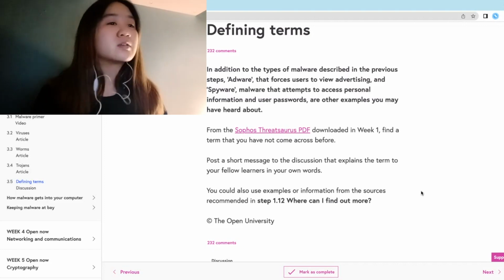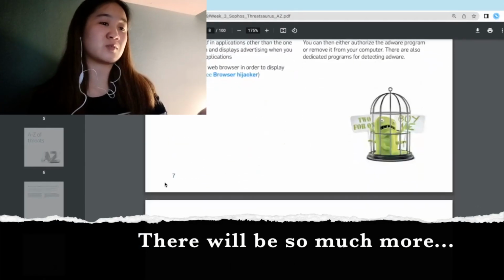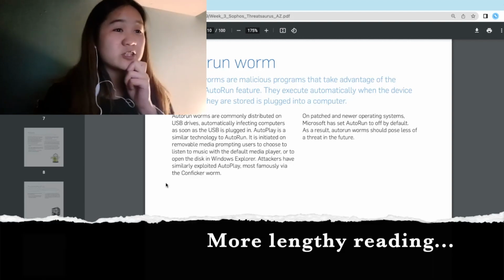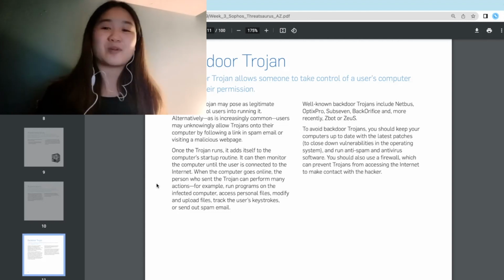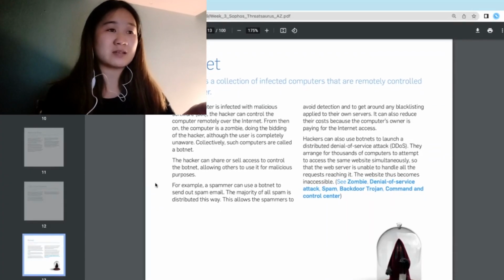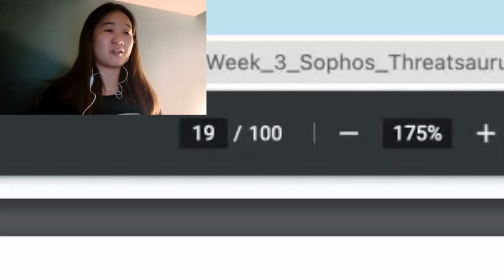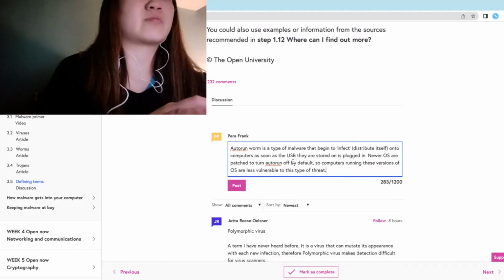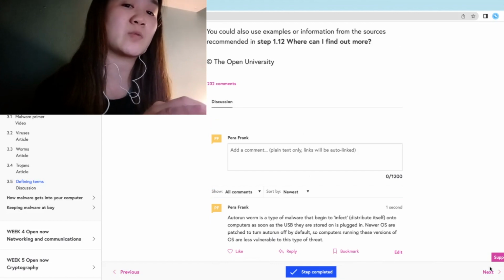Study with Me | Cyber Security (Part 4)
In this part of my studying journey, I get confused about the 'Threatsaurus' and terminology used in Cyber Security.

Obviously, I won't post the entire course or all its components because you should learn directly from the source if you're interested in doing so (it's free for limited time)

1) Pera - 'The Great Library' (WIP, unpublished)